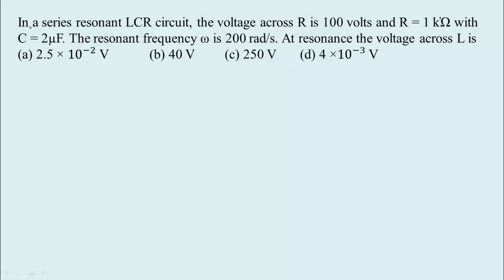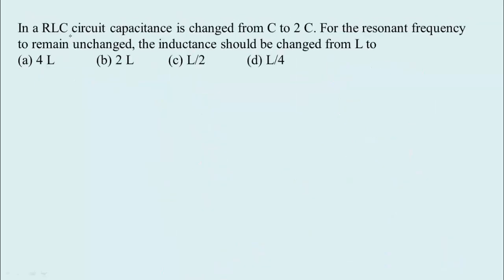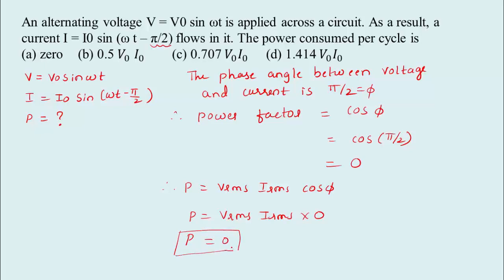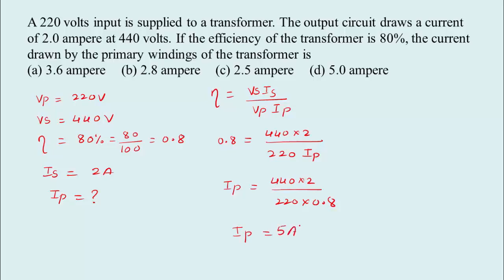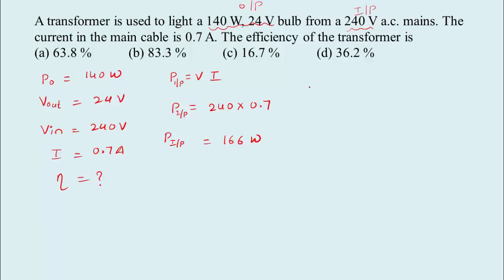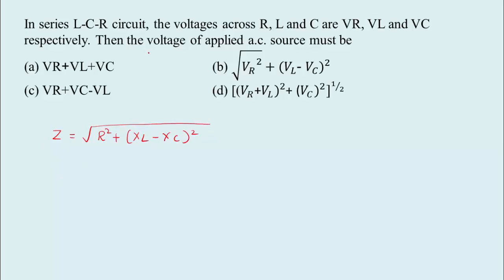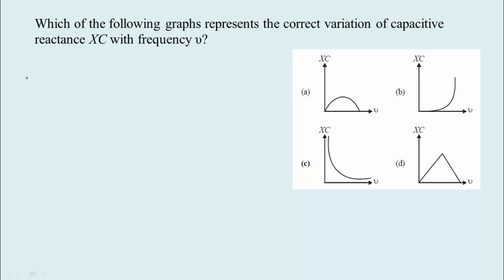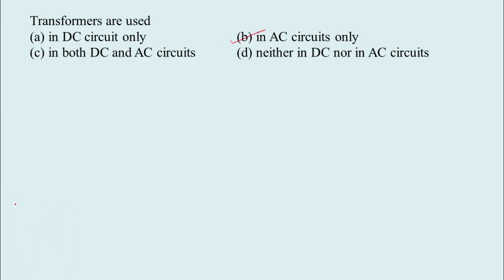JEE/NEET/KCET | Alternating Current | Part-2 | Class-12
Solved Multiple choice questions on Alternating current